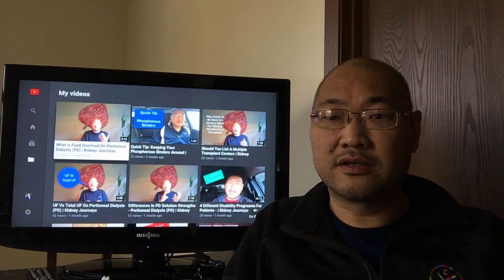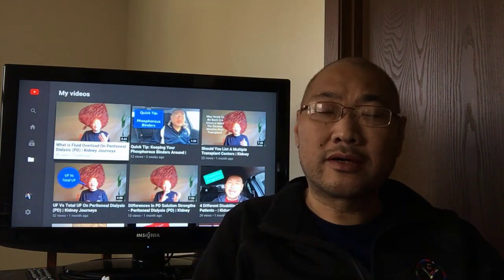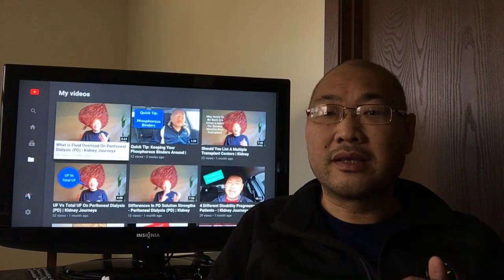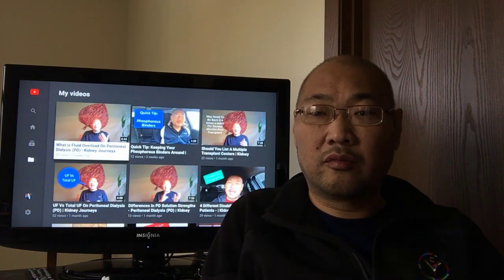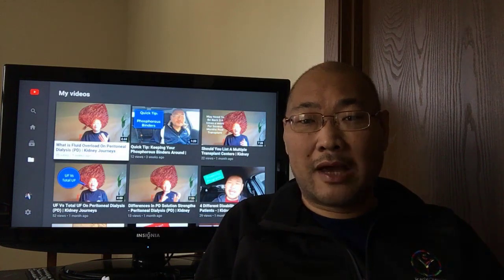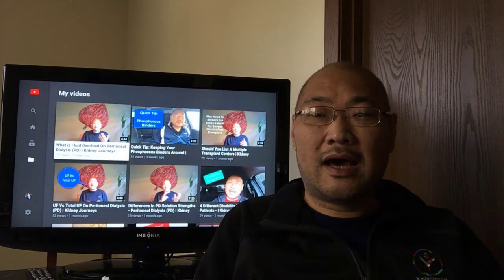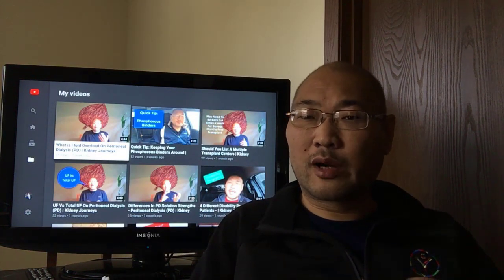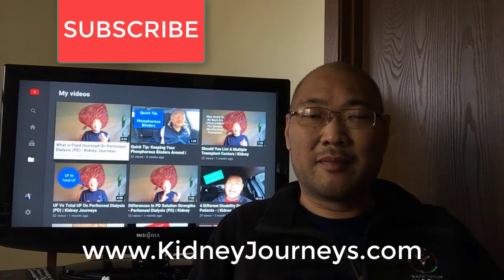Peritoneal Dialysis (PD) Vs Home Hemo - My Initial Impressios | Kidney Journeys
There are some differences between the working of Peritoneal Dialysis (PD) and Home Hemodialysis (HHD).  This video/vlog will provide you with some of my initial impressions after doing PD for 5 1//2 years and then switching over to Home Hemodialysis (HHD).  There will be more vlogs on HHD in the future of how I was trained to setup, connect, do my treatments and take down the system after treatments, so stay tuned to those vlogs to be published over time.

I love hearing from you, so any comments or questions you have, please comment at the bottom of the vlog, share your tips and content suggestions also below.   Thanks for being with me on this kidney Journey!

Keep up with my vlogs and other Kidney Disease, Dialysis and Transplant News